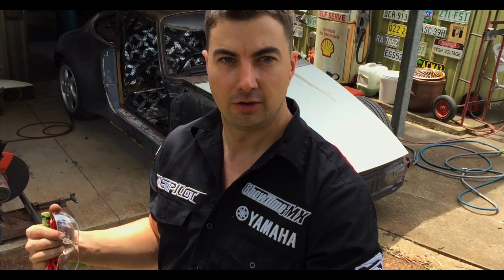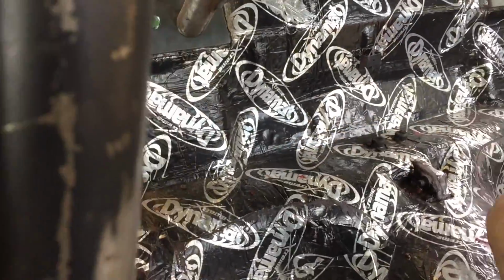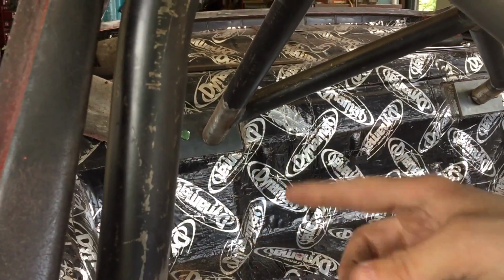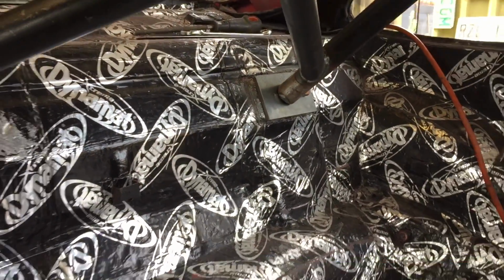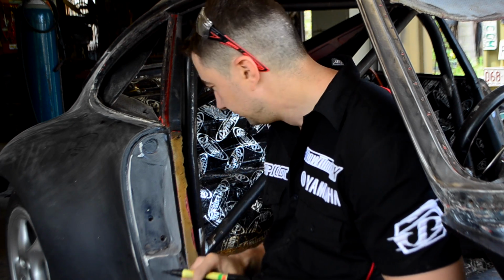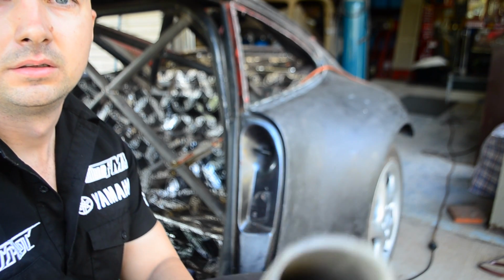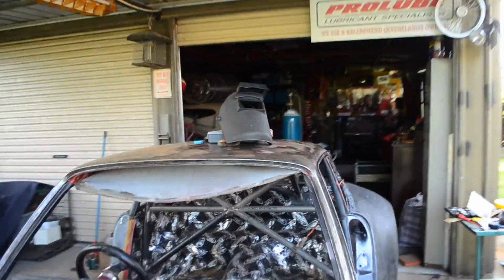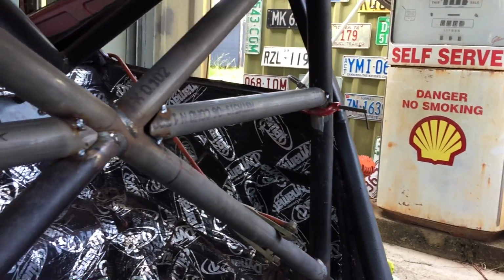How to build a roll cage, V8 LS1 Porsche Build Ep5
I finish off building my roll cage for my 911 adding harness bars.

Follow the The Fabrication Series for more tips and tricks to building your own roll cage.